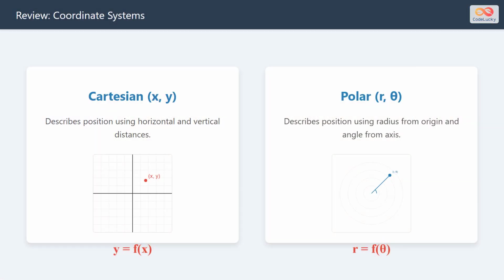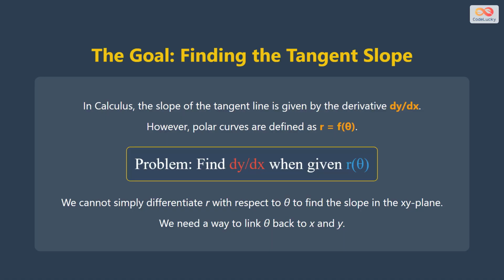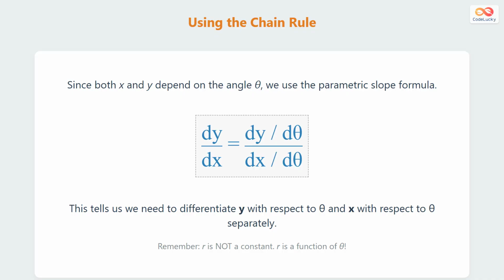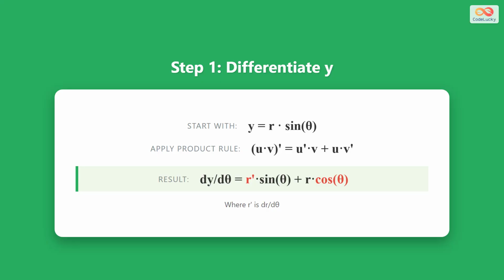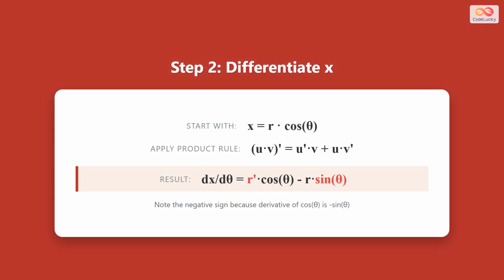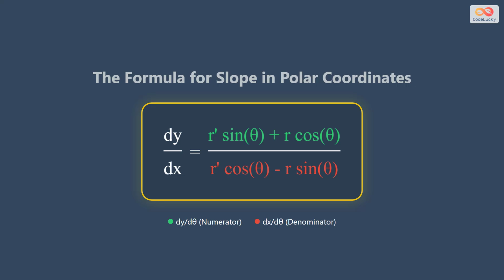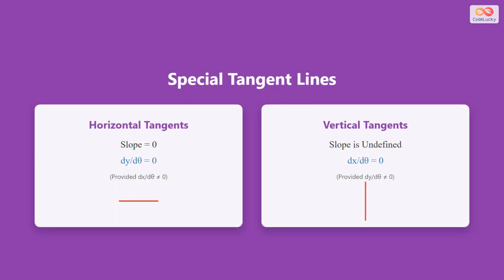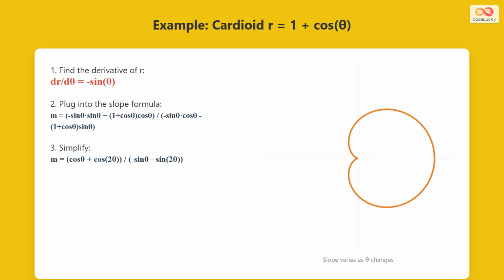Slopes in Polar Coordinates: Finding dy/dx Formula & Tangent Lines 📐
Learn how to find the slope of a tangent line in Polar Coordinates! 🚀

In this video, we break down the derivation of the formula for dy/dx given a polar function r = f(θ). We'll cover the conversion from polar to Cartesian, how to use the Chain Rule and Product Rule, and how to identify horizontal and vertical tangents. Perfect for Calculus II students! 🎓

Key Topics Covered:
🔹 Converting Polar to Cartesian
🔹 Deriving the dy/dx formula
🔹 Visualizing Tangent Lines
🔹 Example with a Cardioid

Chapters:
00:00 - Slopes in Polar Coordinates
00:15 - Cartesian vs Polar
00:38 - The Goal
01:02 - The Bridge
01:22 - Parametric Approach
01:43 - Differentiating y
02:07 - Differentiating x
02:29 - The Full Formula
02:54 - Visualizing Tangents
03:16 - Special Cases
03:38 - Example
04:00 - Summary
04:21 - Outro